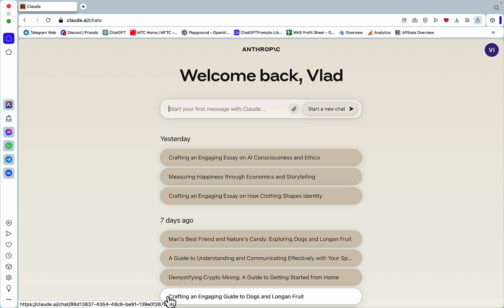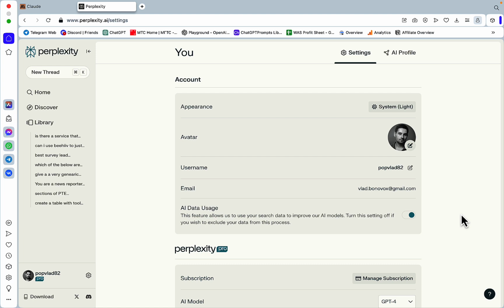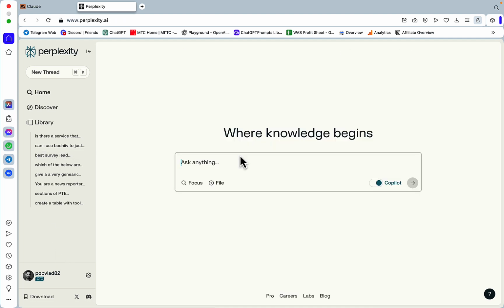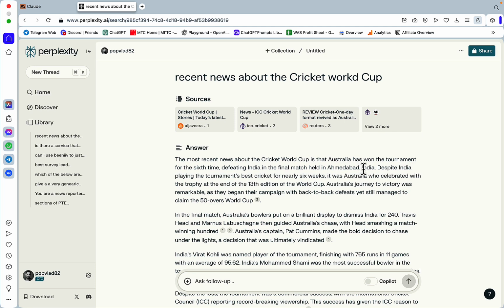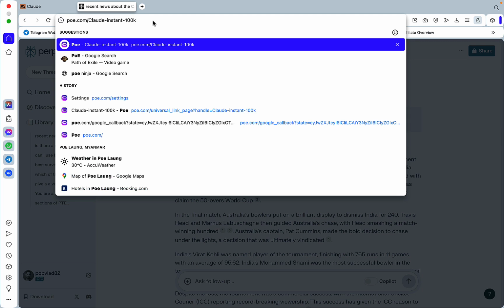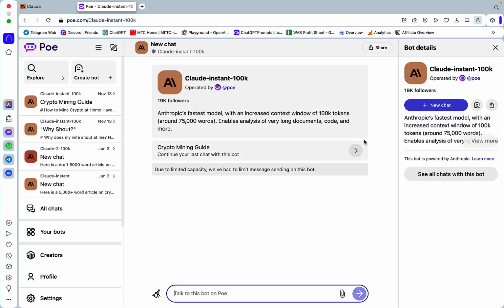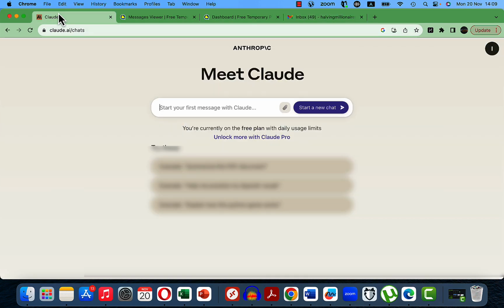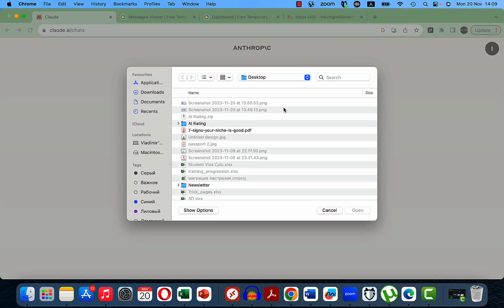🛑 Can't Access Claude 2? Do THIS! ✅